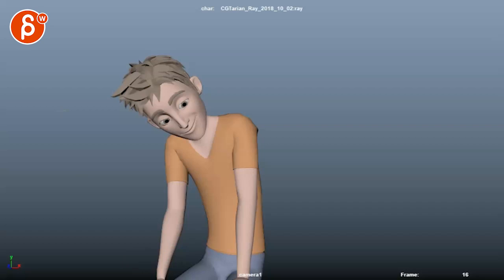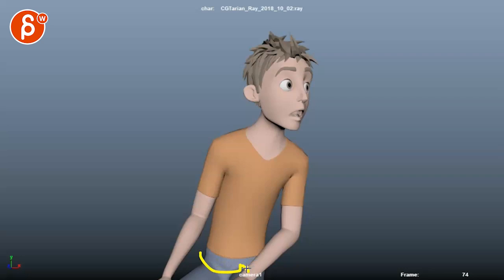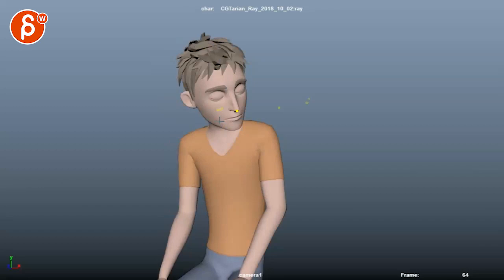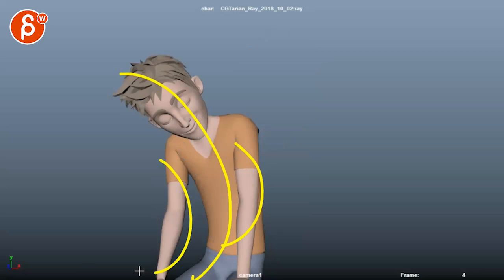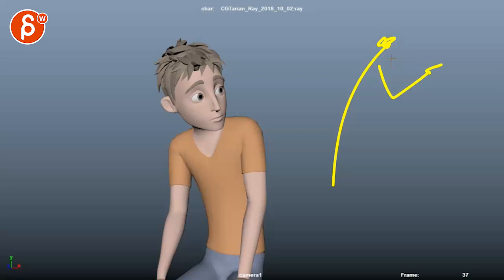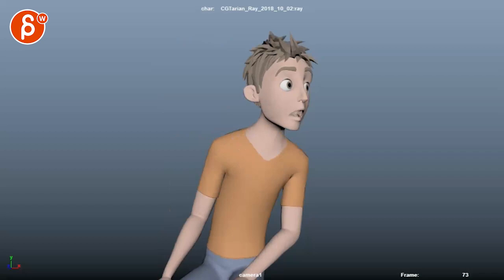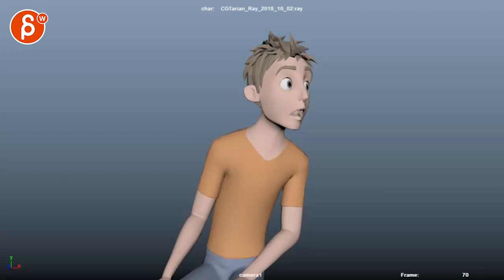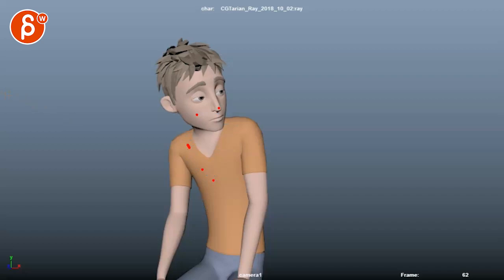Animation Workshop Francesc Soldado Ramirez #15 (2019)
(animation topics covered here: pantomime, body mechanics)